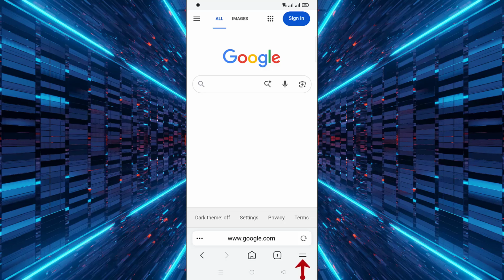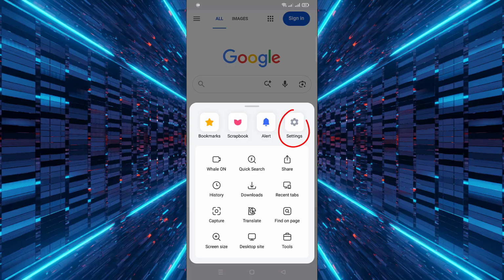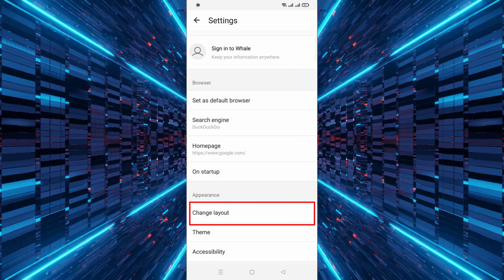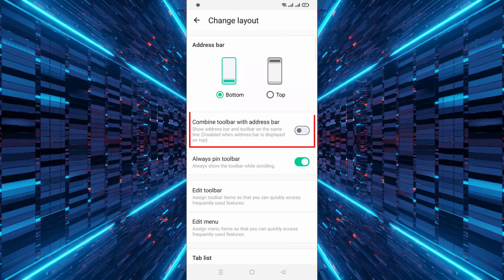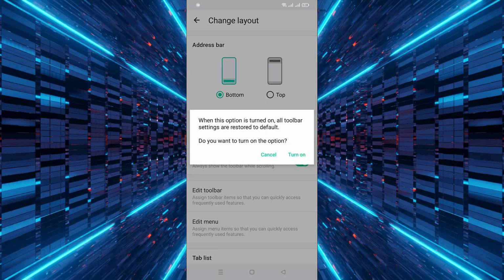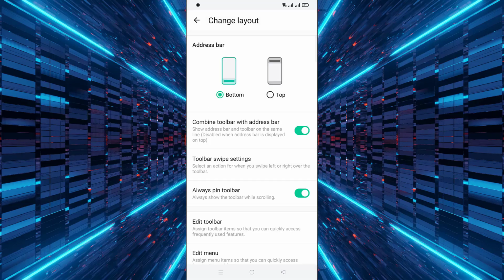How to Combine Toolbar with Address Bar in Naver Whale Browser Mobile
Learn how to combine the toolbar with the address bar in Naver Whale Browser on mobile for a cleaner and more efficient browsing experience. 📱

This video shows the easiest way to merge your toolbar and address bar so you can navigate faster and access your favorite tools more easily. ⚡

Customize your Whale Browser layout to make your browsing smoother and enjoy a modern, compact interface. 🎨

Perfect for anyone using Naver Whale on Android or iOS who wants to optimize their mobile browsing experience. 🌐

Stay updated with the latest mobile browser tips and tricks to get the most out of Naver Whale. 🔧

Enhance your browsing efficiency, improve navigation, and make your mobile browser interface user-friendly with this simple layout adjustment. 🛠️

Naver Whale Browser, Mobile Browser, Combine Toolbar, Address Bar Merge, Whale Browser Layout